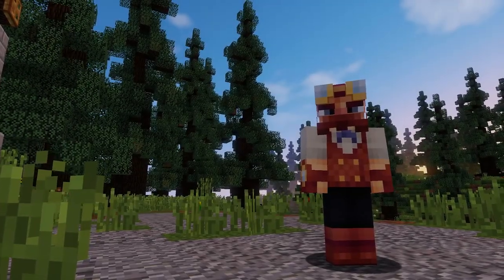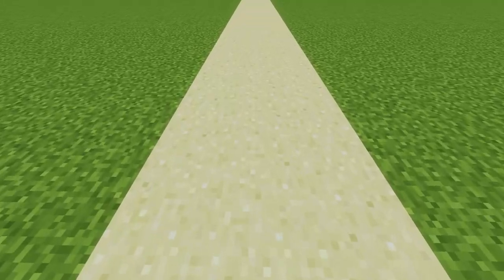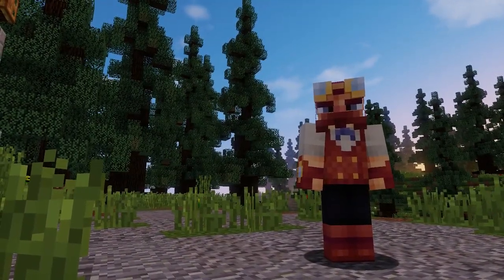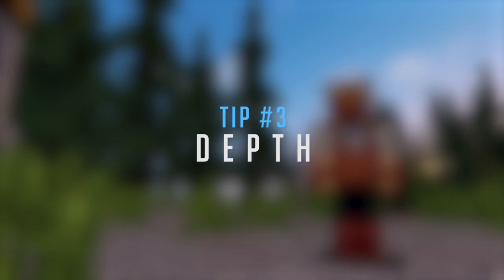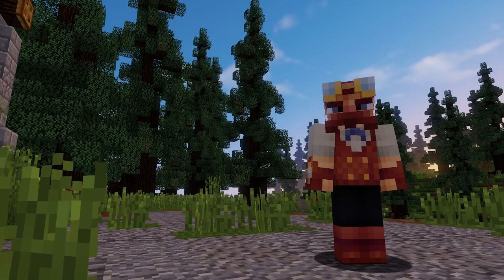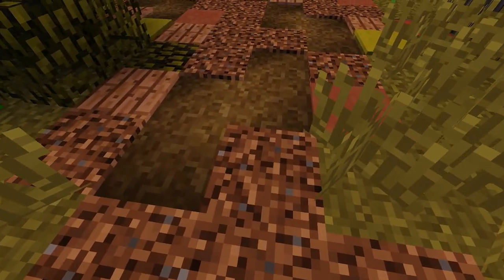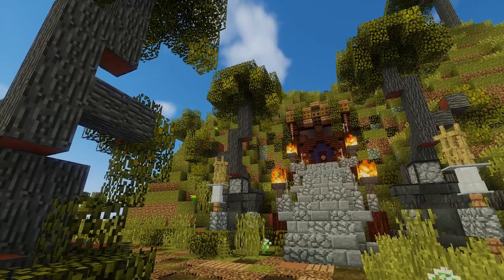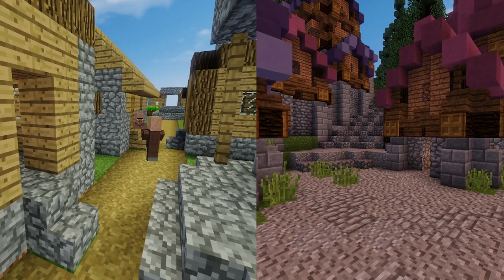5 Tips for Paths & Road in Minecraft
5 Tips for Pathways in Minecraft

This video includes tips for building pathways as well as general showcases of some pathway designs for minecraft.